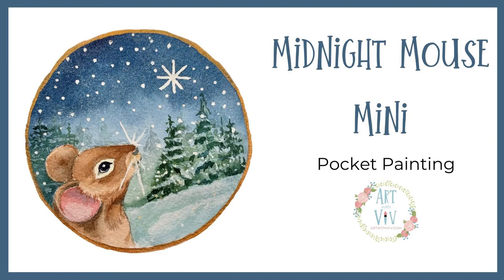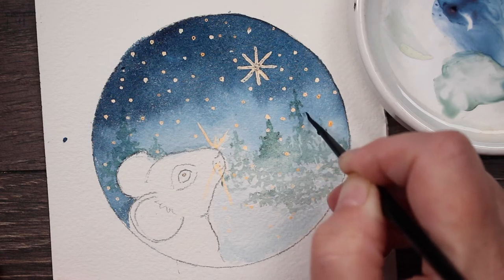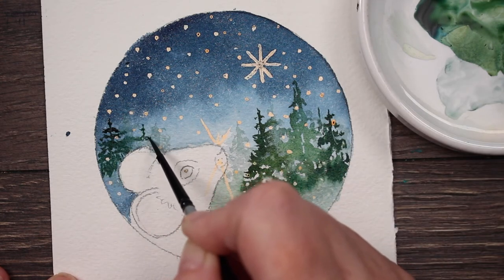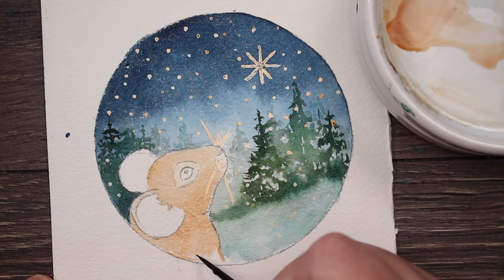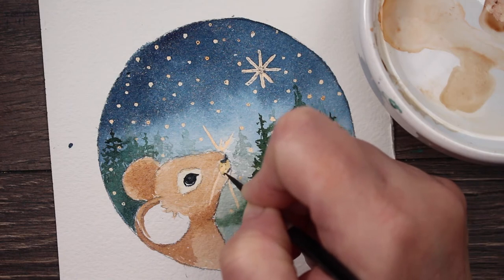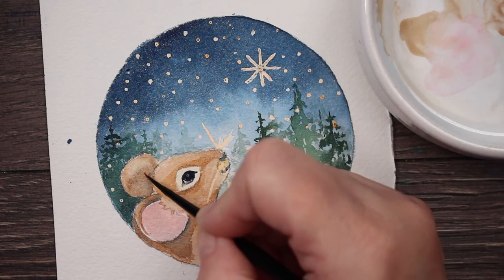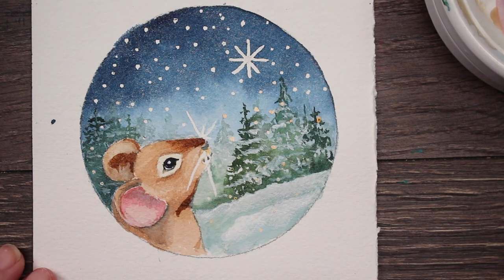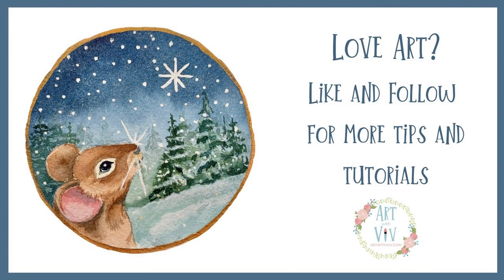Midnight Mouse Mini Pocket Painting